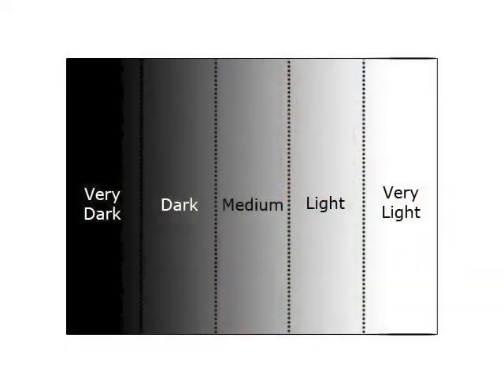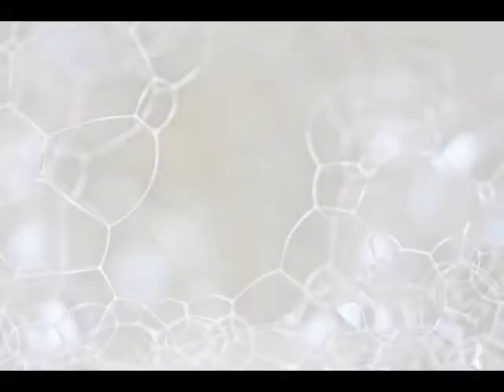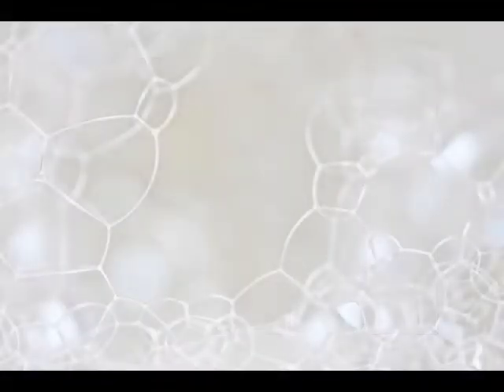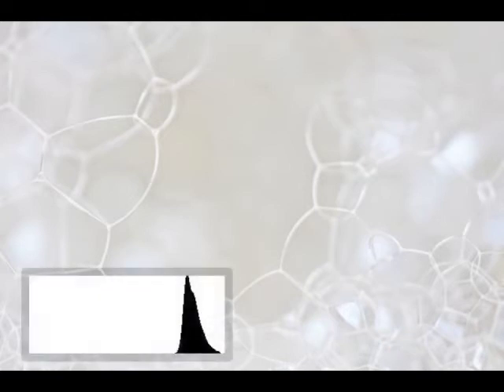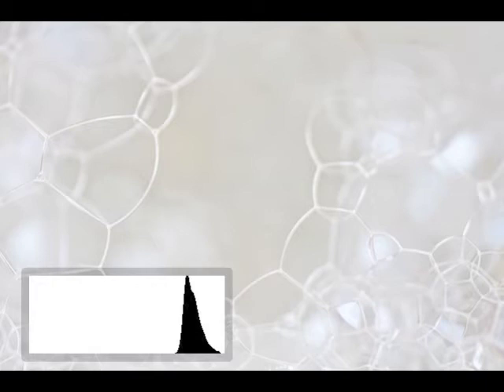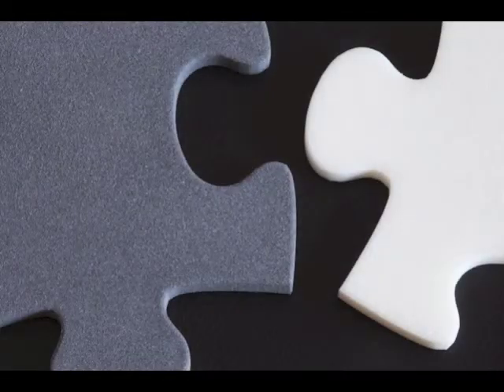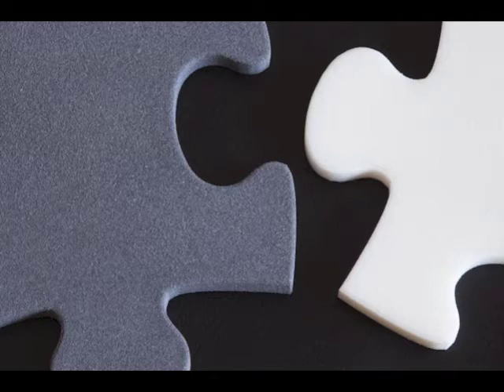Histograms Part 1 - Two Minute Photo Tips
This short video is the first in a 3 part series explaining how to interpret and use histograms to improve your exposure. Learn photography with Two Minute Photo tips by Julie Waterhouse from Ultimate Photo Tips.